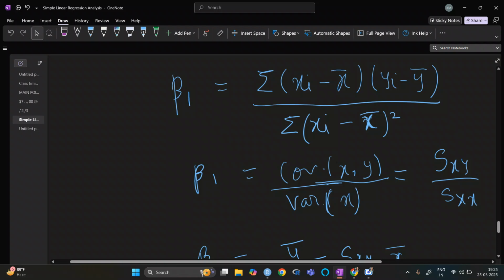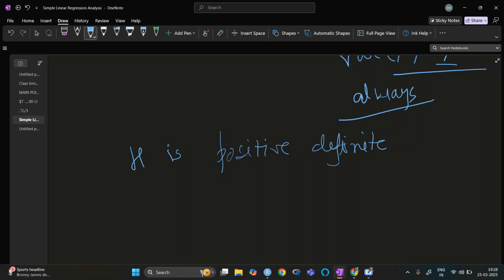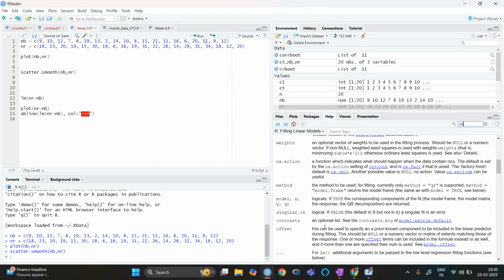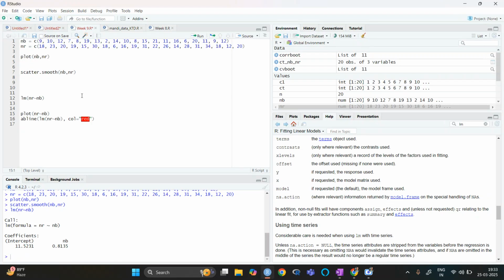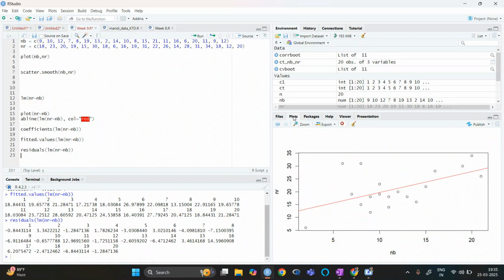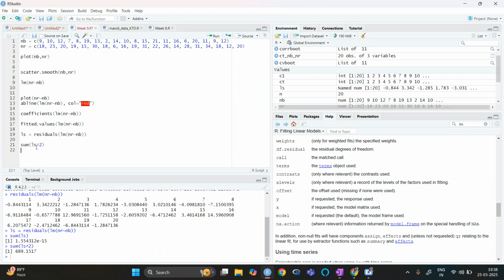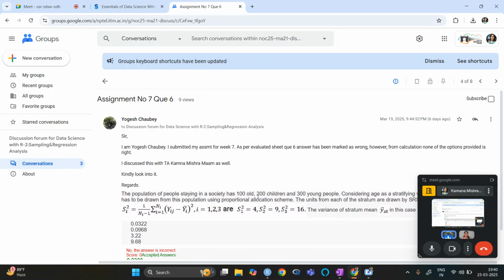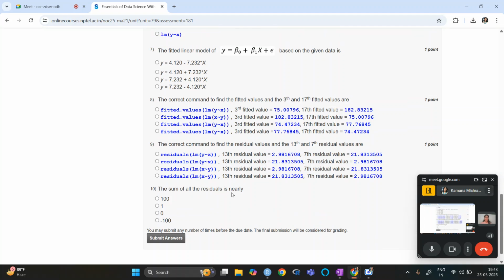Week 9 (Part 2)- NPTEL Essentials of Data Science with R-II: Sampling Theory & Linear Regression